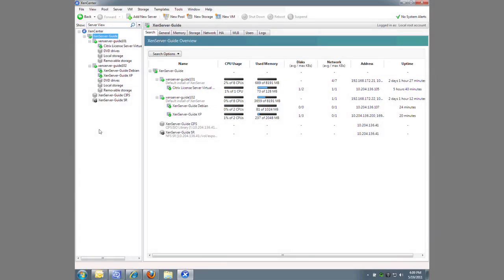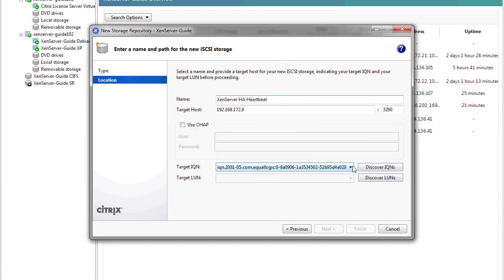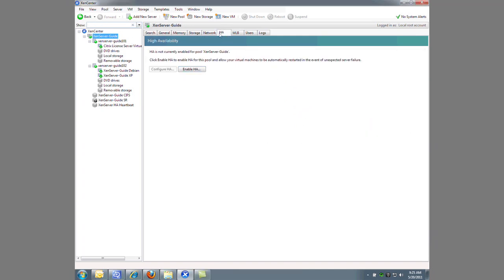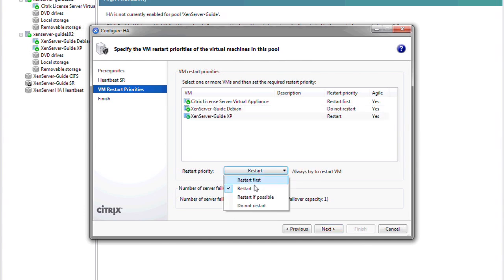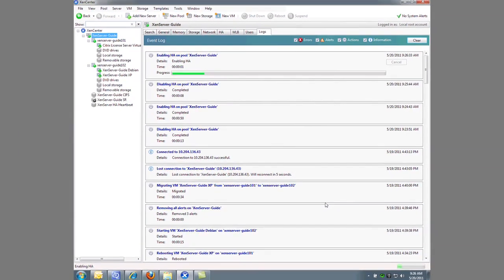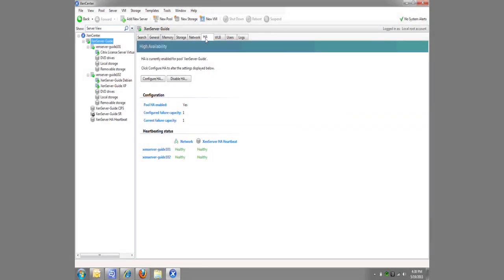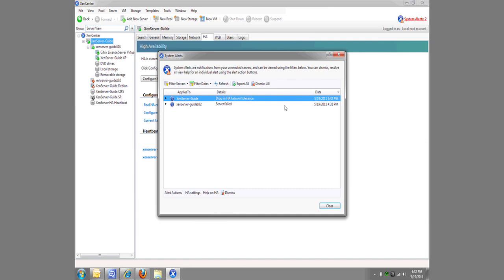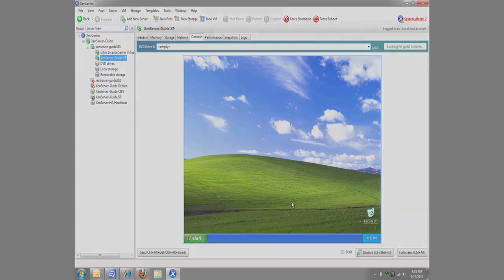High Availability (HA) no Citrix XenServer